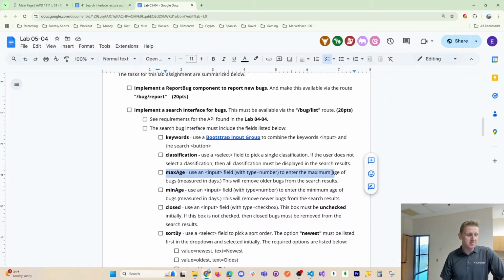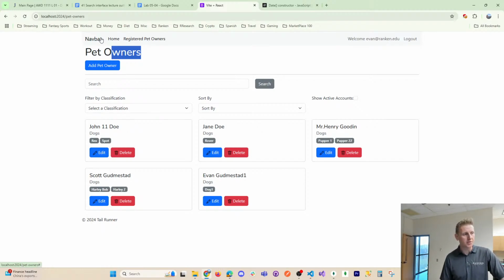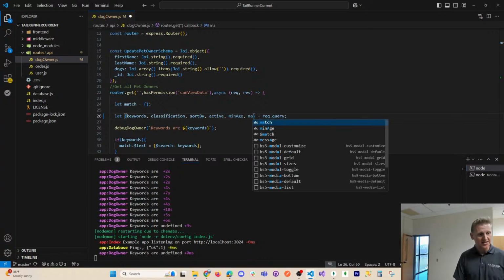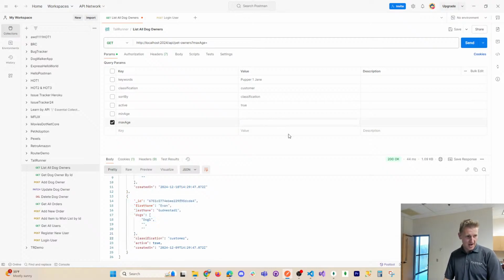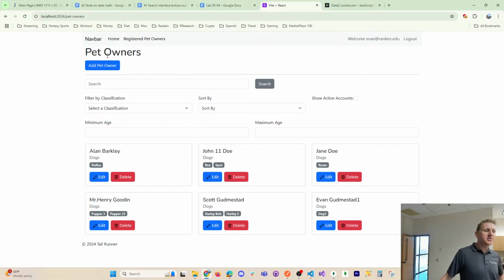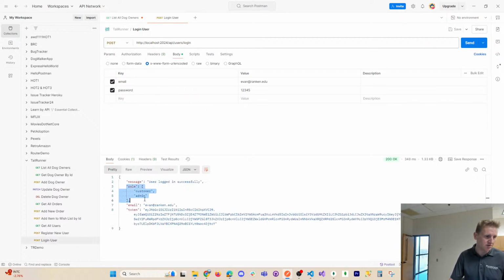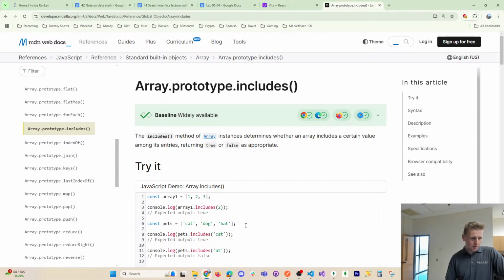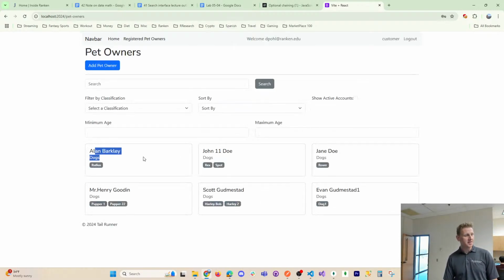JS MERN Stack - Filtering Records by Dates